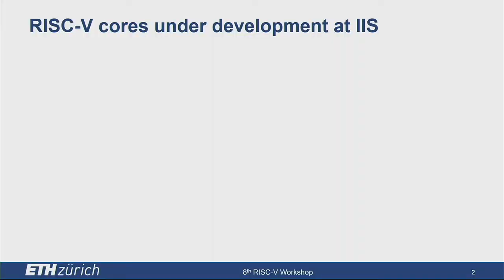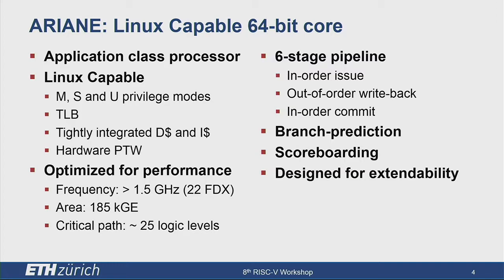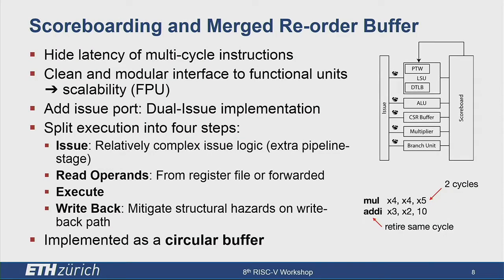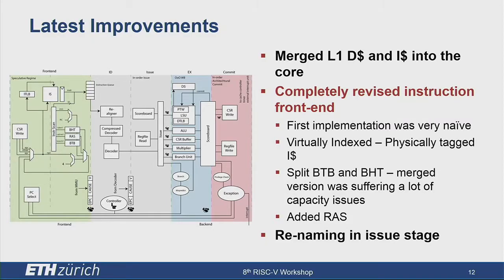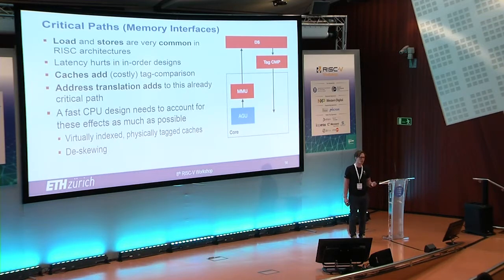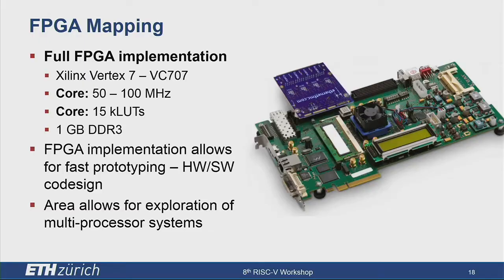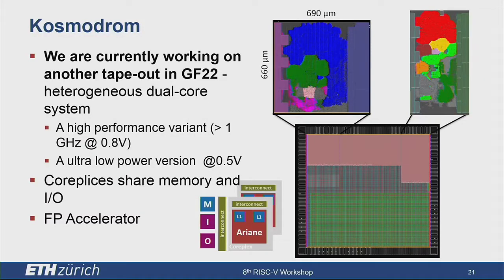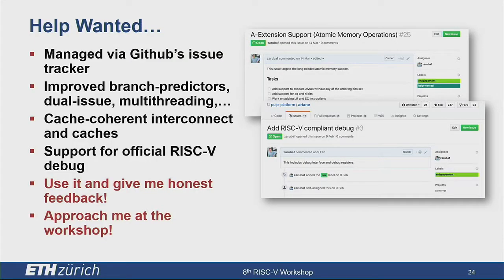Ariane: An Open Source 64-bit RISC-V Application Class Processor and latest Improvements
Presentations by Florian Zaruba and Luca Benini at ETH Zurich on May 9, 2018 at the RISC-V Workshop in Barcelona, hosted by Barcelona Supercomputing Center and Universitat Politecnica de Catalunya in Barcelona, Spain. To view the slides from this session, please